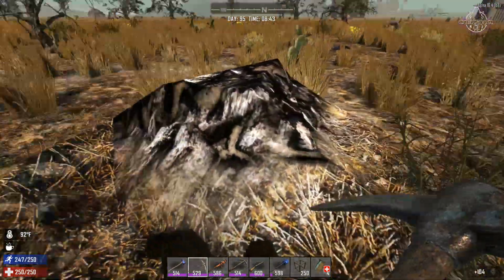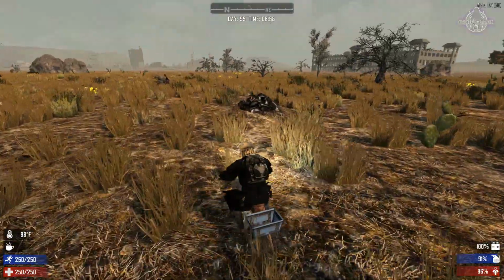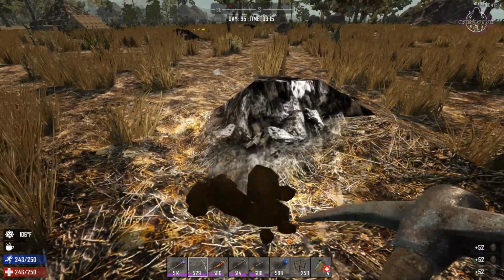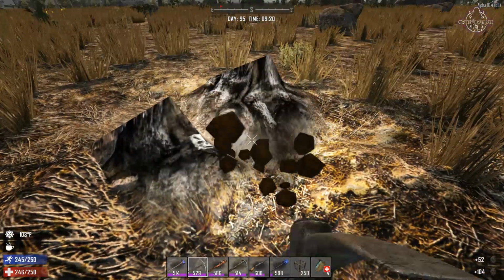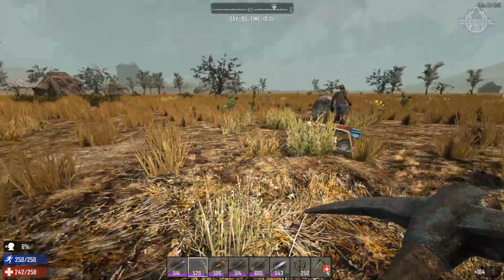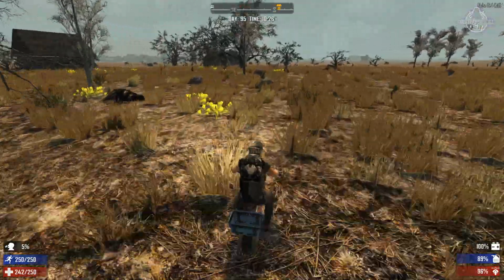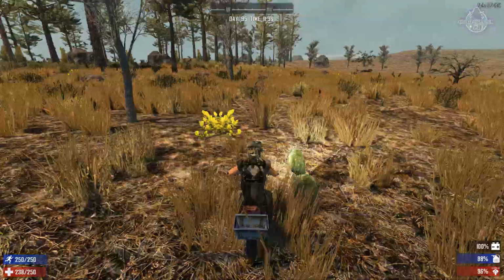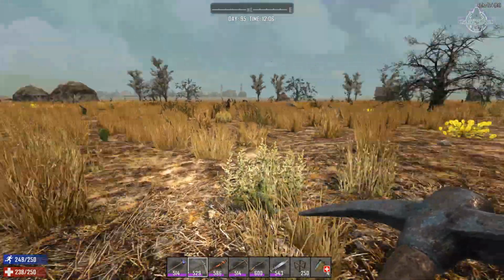7 Days to Die - Coal Surface Nodes, Need as much as we can get - #126 - Zombies Always Run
7 Days to Die is an open world, voxel-based, sandbox game that is a unique mix of First Person Shooter,
Survival Horror, Tower Defence and Role Playing, combining combat, crafting, looting, mining, exploration,
Build your defences against the hordes every 7 days, search for buried treasures, Try to survive.

We are currently in "ALPHA 16", with skills and perks so you get to choose the things you need the most, Electricity, Traps, Paint system, Wolves and Vultures are among the new content, along with Sleeper Zombies, No building is safe.
New UMA Zombies with a Special Loot table, New way to Farm Crops, New Building Blocks so you can Build even better
Bases, New 7 day Horde Spawn System, level while crafting and Killing Zombies, Scour Building and POI's for food, clothing and
mechanical parts, There are also NPC traders in the world, master the new Barter System to gain access to better items,
Build, Farm and try to stay alive in this unforgiving world of the Undead!!